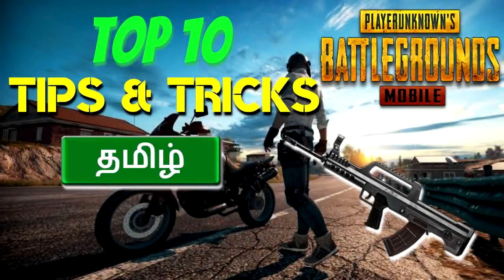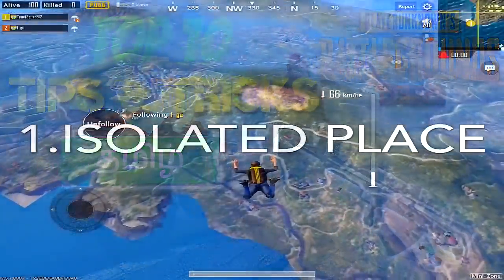PUBG l MOBILE l TOP 10 TIPS & TRICKS l தமிழ்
Profile Name:- TamilSquad512

1. How to get PUBG PC version for free ?

2. Can i join your squad ?

3.How to download mobile PUBG on PC ?